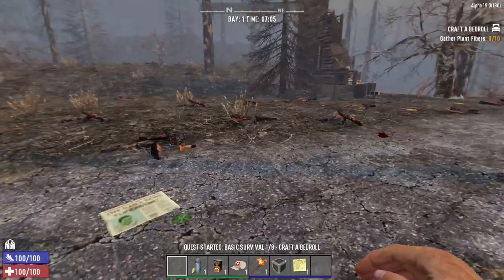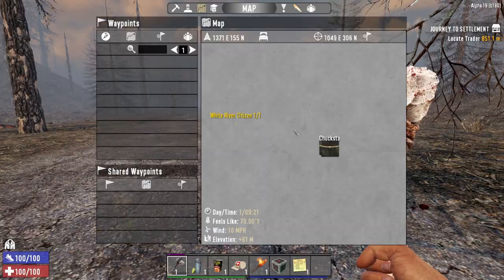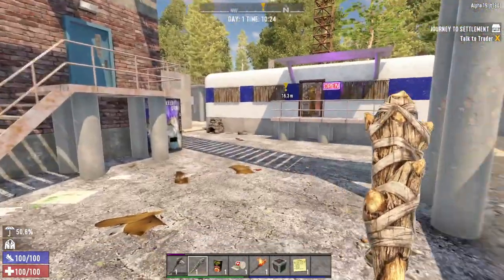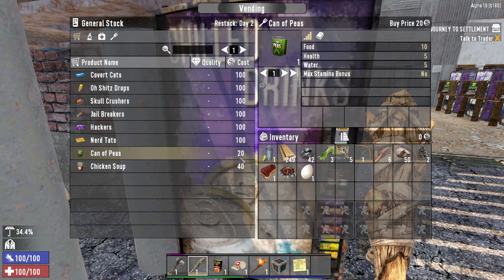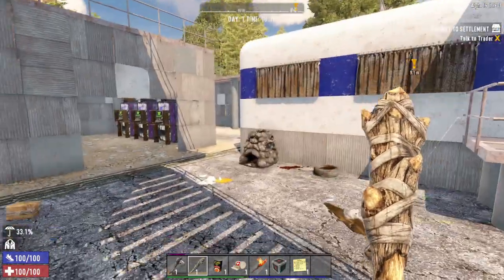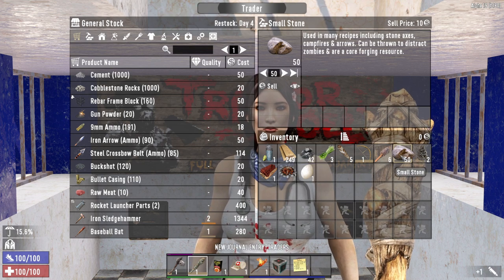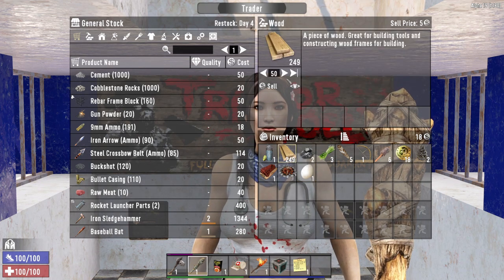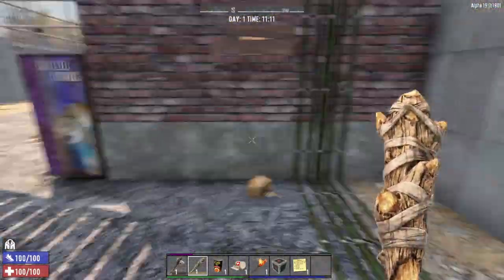Don't Waste Skill Points On Farming Or Cooking (7 Days To Die)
The vending machines littered about the world, are definitely the best place to acquire food. It's easy enough to make dukes (in game currency), so instead of wasting points on food related skills, just sell all your excess stuff and buy the food from the vending machines.

This is especially useful in the early stages of the game, where your points are best spent in skills related to killing and surviving combat. And if you do that, you're then able to easily do the house clearing quests for lots of XP and loot!

If you love your farming, then at least save it till you can kick zombie butt easily!

You don't agree? Tell me below!